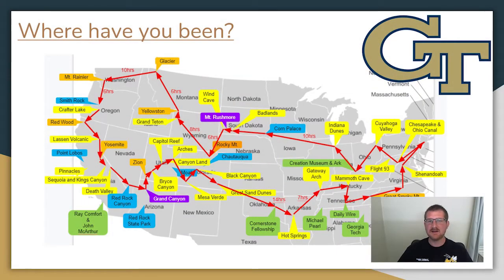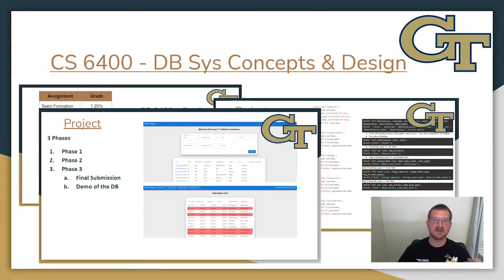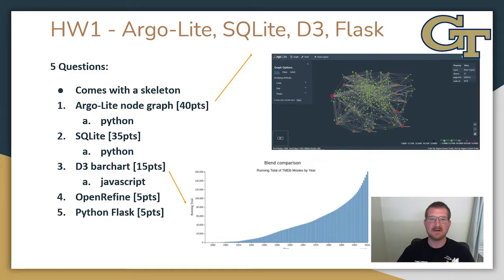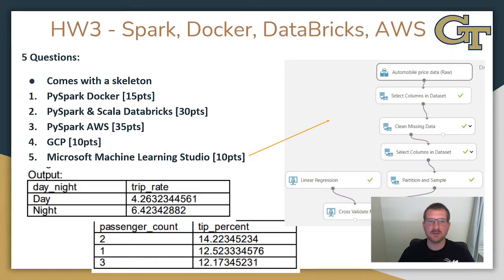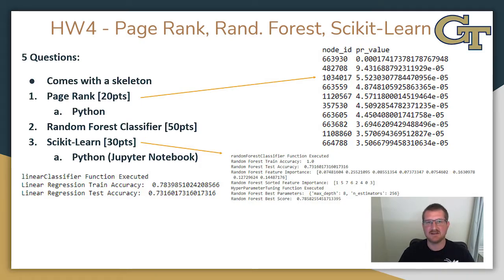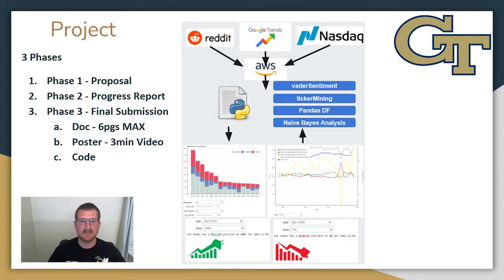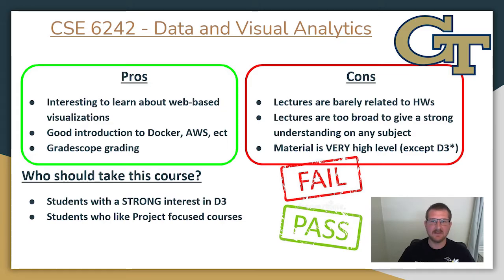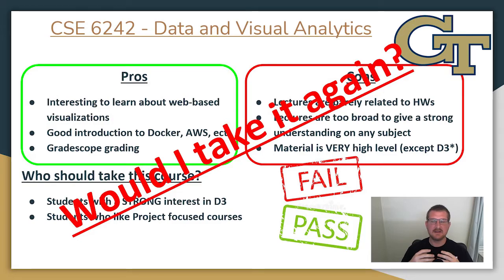Georgia Tech OMSCS (s7e1) CSE 6242 - Data & Visual Analytics - Final Review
Well, this semester was something. This semester, I decided to become a full time student and take two courses, CS 6400 (DB Sys Concepts & Design) and this course, CSE 6242 (Data & Visual Analytics). Both courses were heavy project work but had their own lessons throughout the class.

Overall, CSE 6242 (Data & Visual Analytics) focused on dealing with large and dirty datasets, visualizing data (mainly through D3), and a few machine learning techniques at the end. You final grade for the class is a combination on the project and the four homeworks spread out across the course. The class does a great job of introducing students to a large array of different platforms I haven't seen in other courses such as AWS and Google Cloud Services but, sadly, I don't feel like you get a deep enough dive into any of the material for the class to be worth it.

Thank you to my brother for editing the video! It came out great!